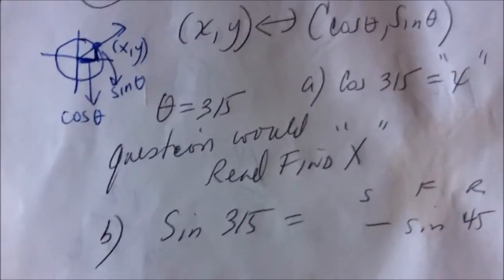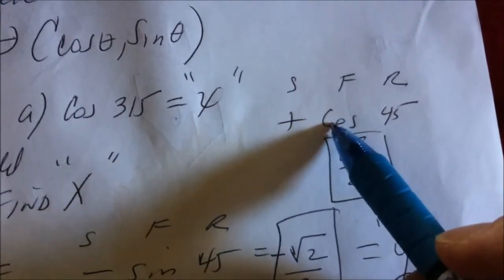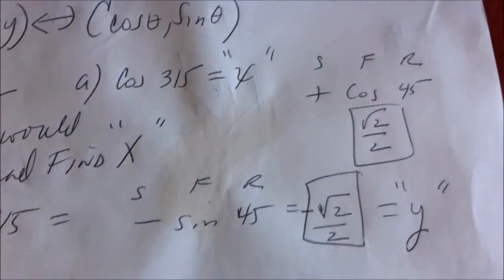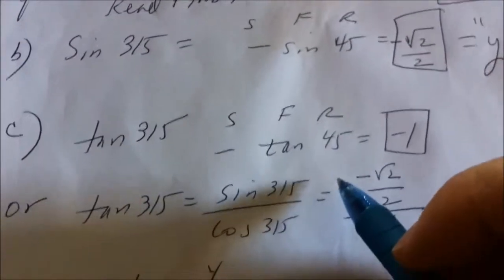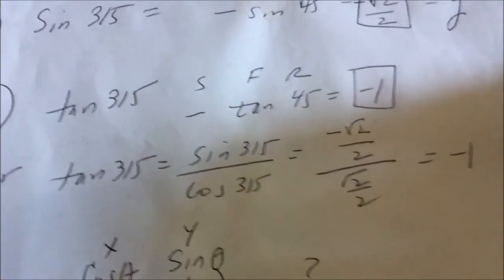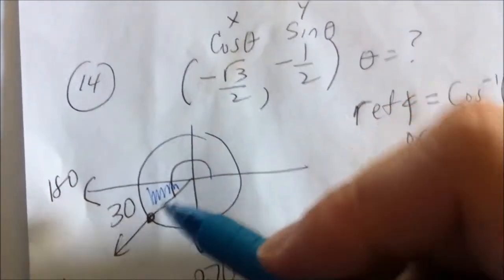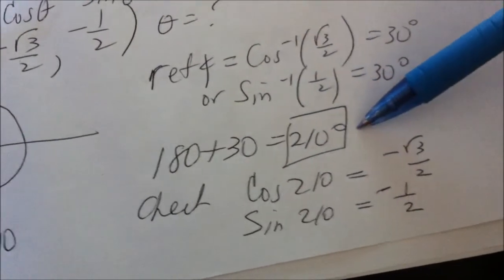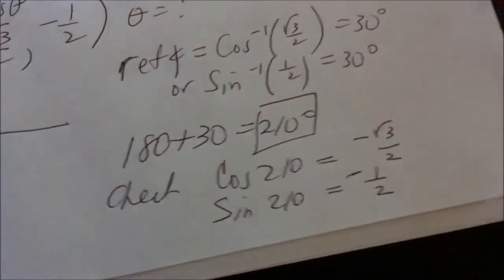Topic 5 #13-14 Unit Circle